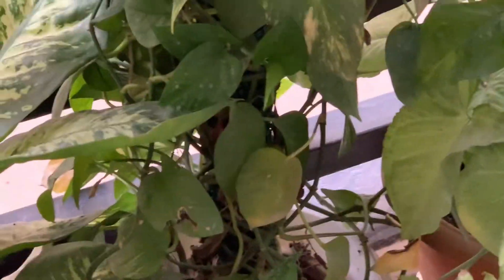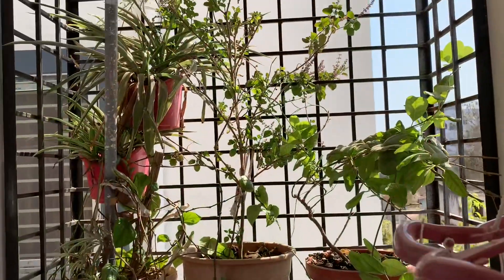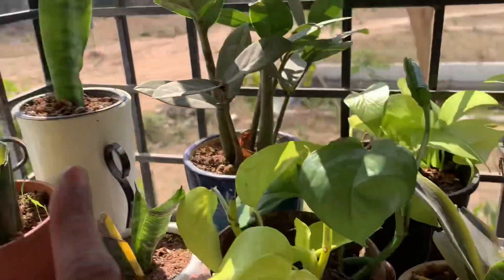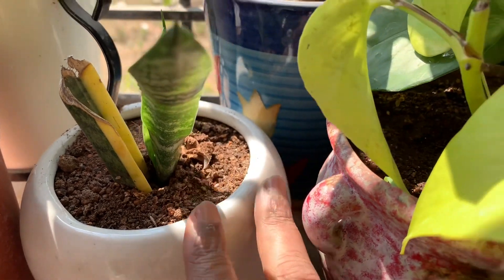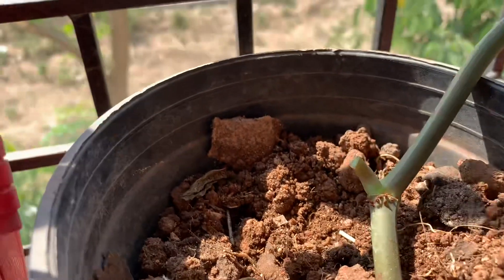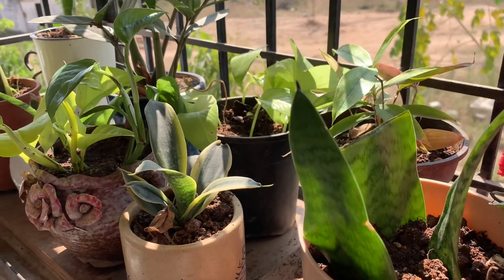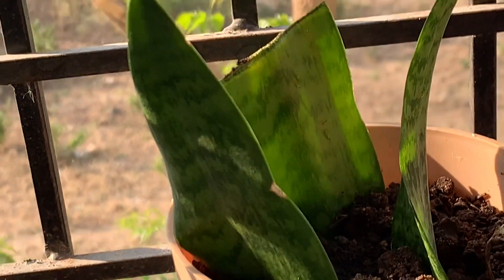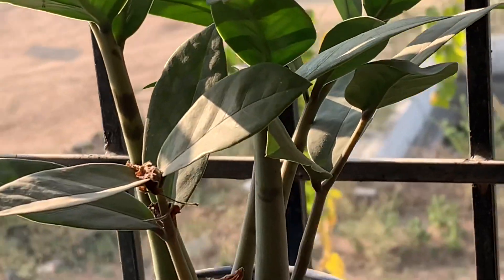040223. FEBRUARY IS THE BEST TIME TO PROPOGATE PLANTS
FEBRUARY IS THE BEST TIME TO PROPOGATE PLANTS